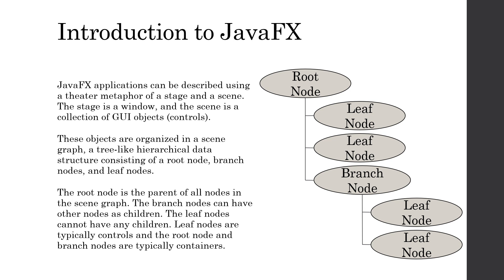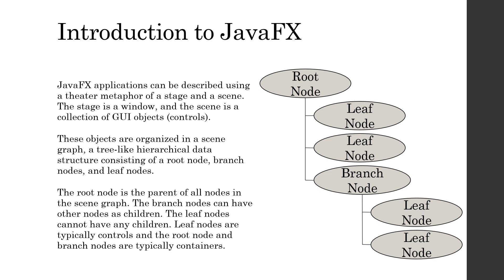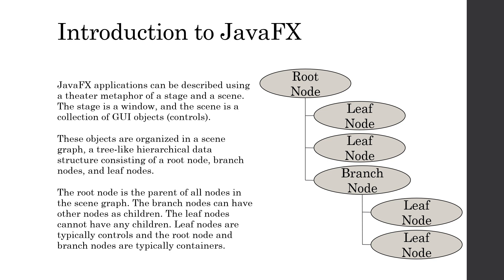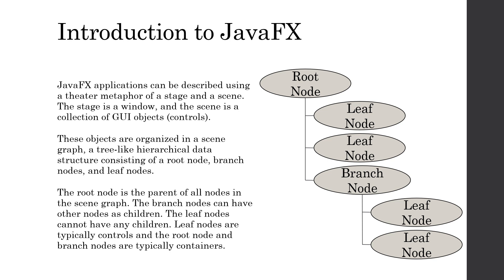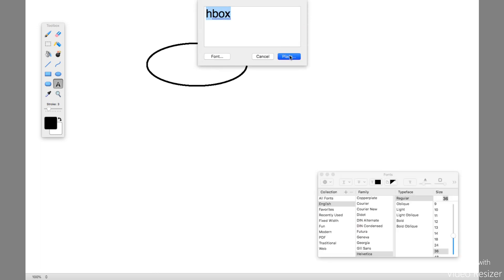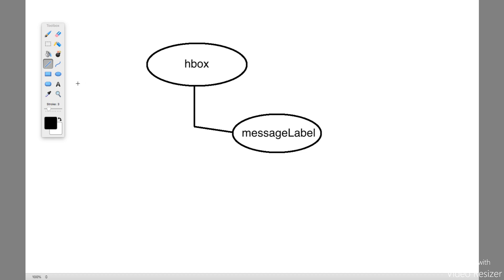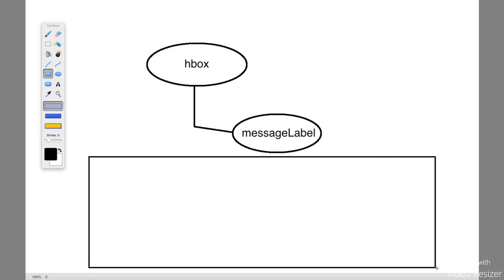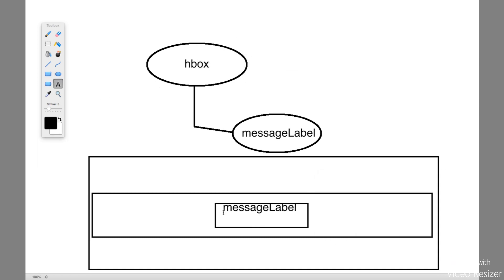Scene Graphs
This is one of several videos related to the basics of JavaFX as covered in the Programming Fundamentals II course taught at Texas A&M University-San Antonio. In this video, I explain the design process for JavaFX applications by constructing a scene graph.